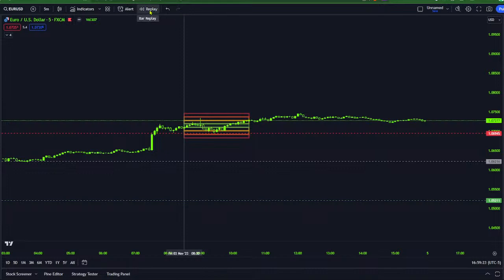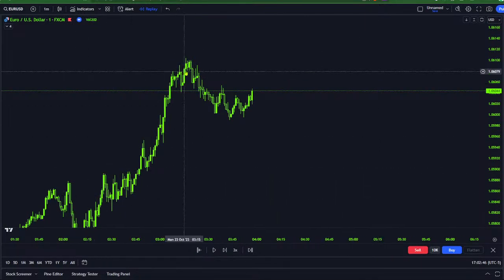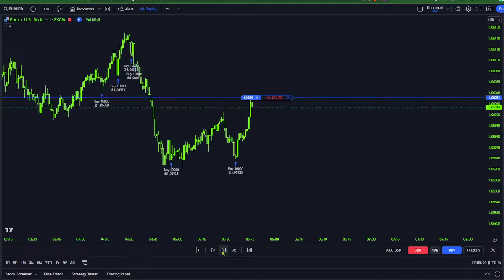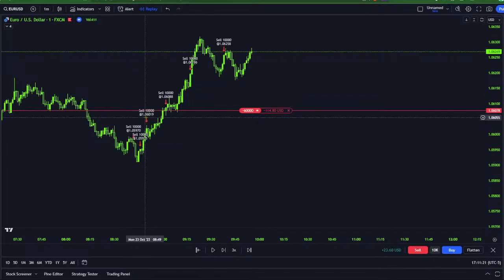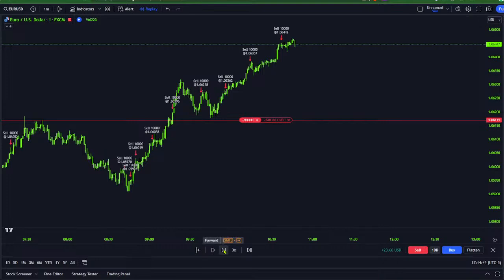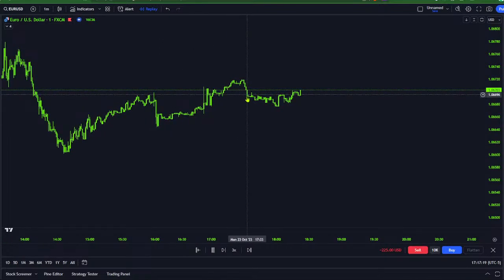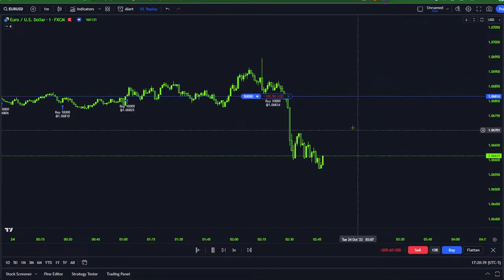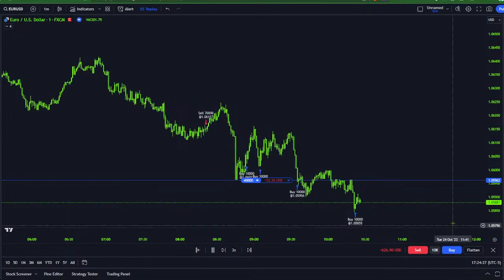NeonNeuron Trades EURUSD Replay 11/03/23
Remember Your ABCs